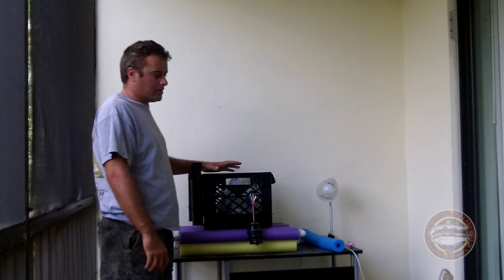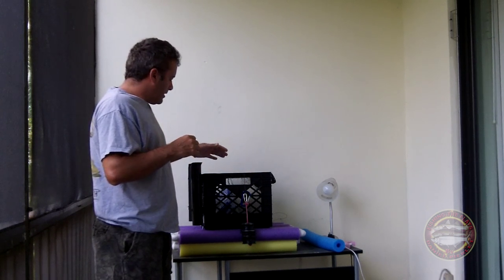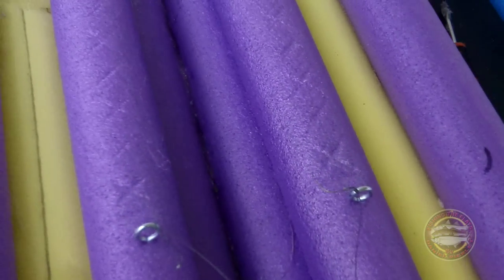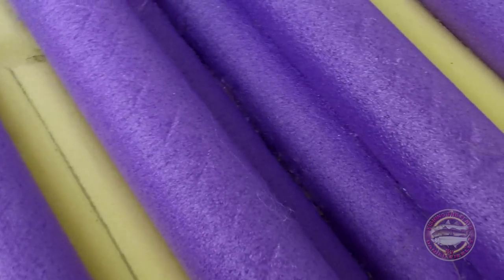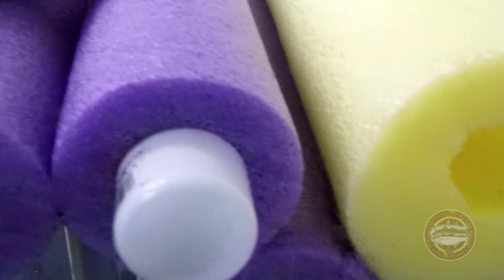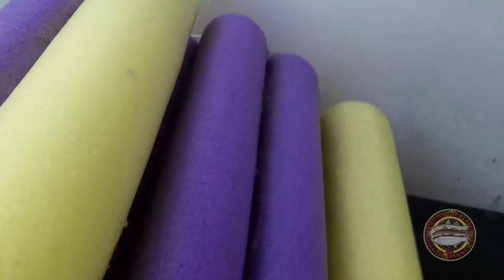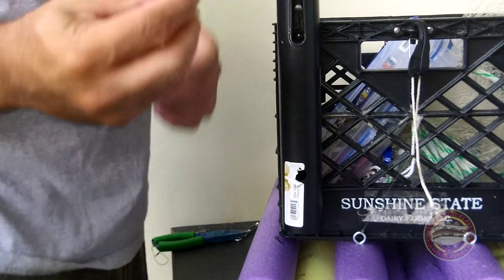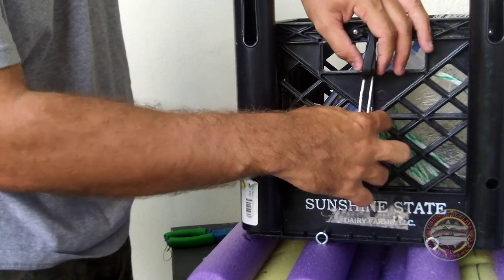DIY - Floating Wade Fishing Busket - HD Video # 74